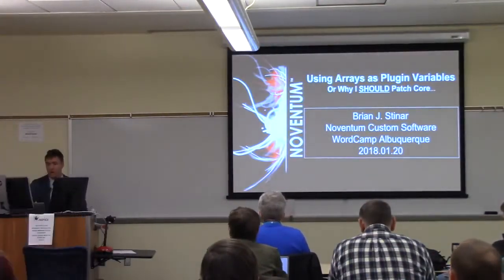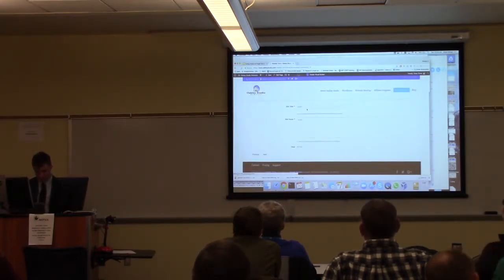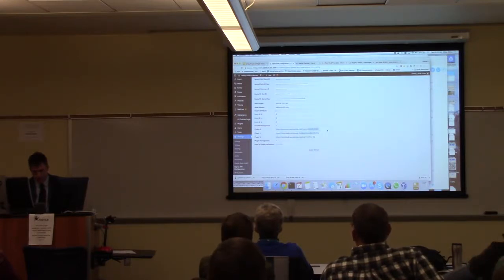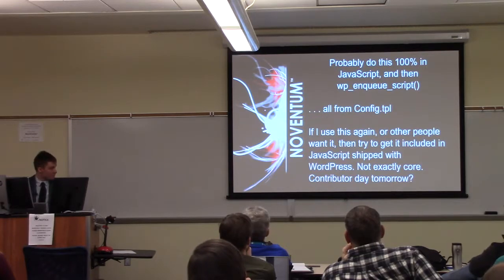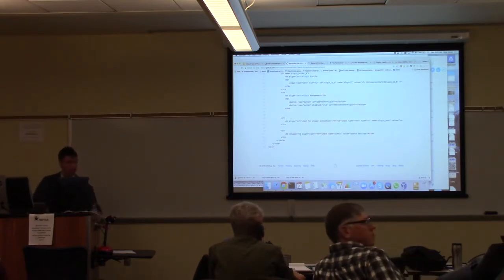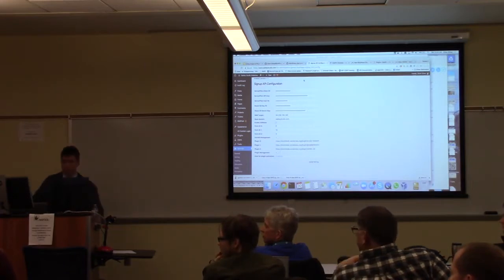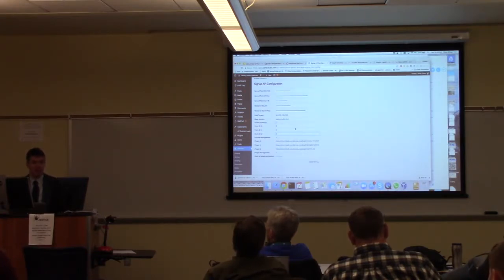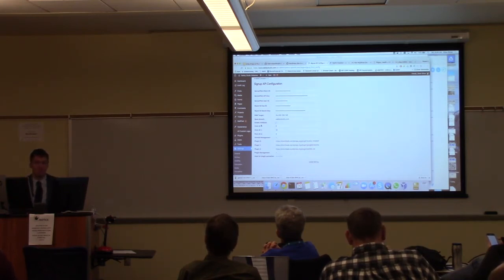Brian Stinar: Using Arrays as Plugin Variables … Or Why I Should Patch Core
For one of our customers, we required variable length arguments to be passed into plugin configuration options. WordPress core only supports scaler (single variable) assignment. So, we modified the plugin itself to support this. This talk will be a line-by-line code review on the work we did. The talk will be split between PHP and jQuery. Proficiency at both is assumed. If we need to do this for another (paying) customer, we’ll likely take that opportunity to make these modifications to core. Until then, the actual code we display will be publicly available under a GPL license. The rest of the plugin code will not be displayed, and has an indeterminate license.